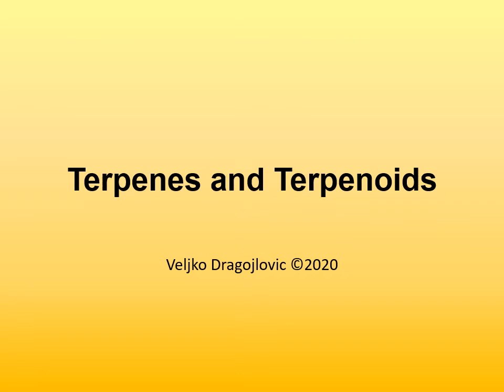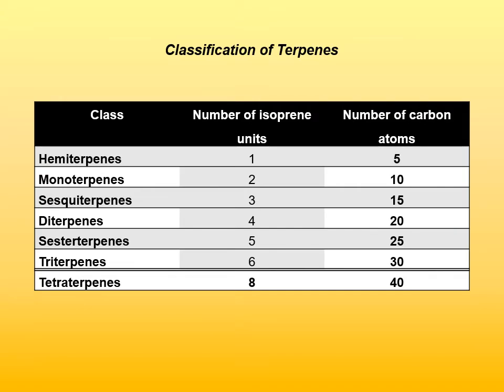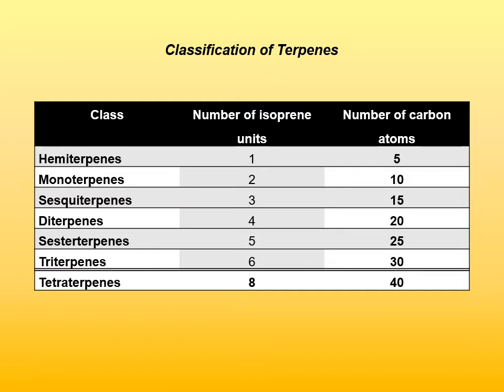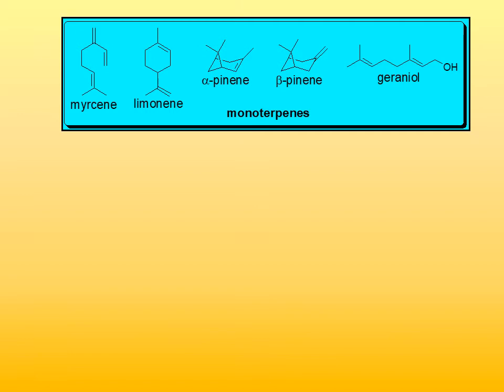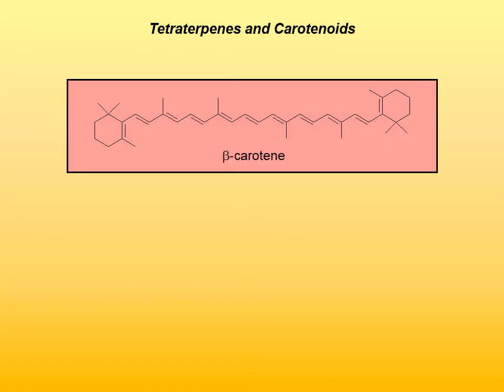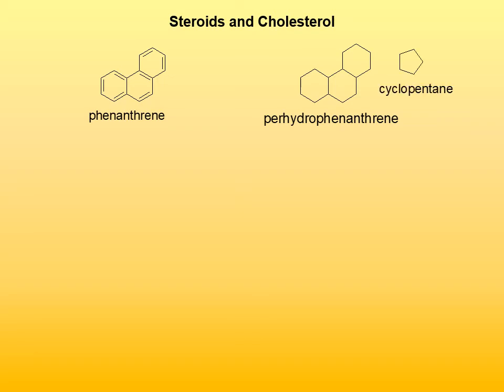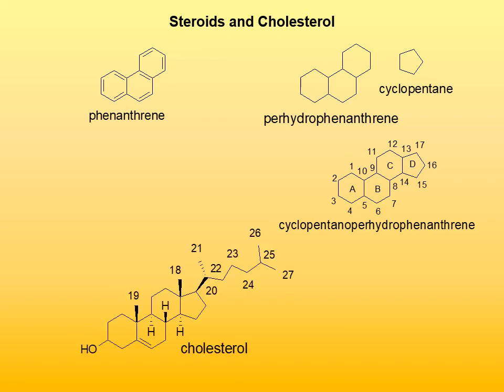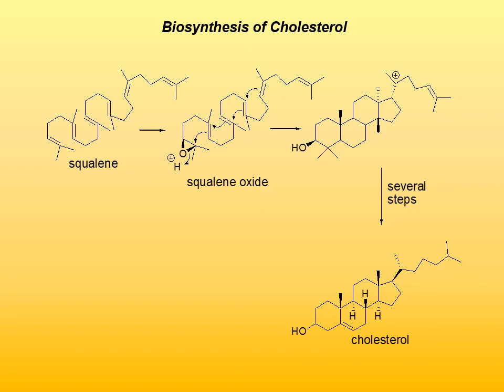31 Terpenes and Terpenoids